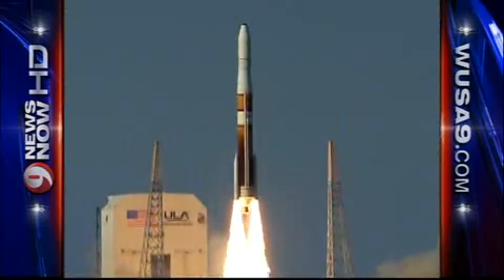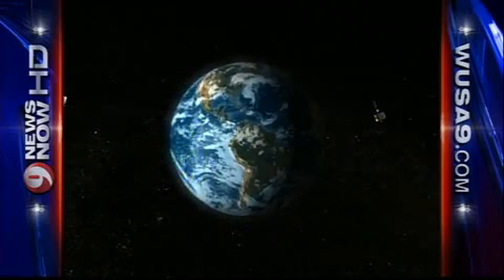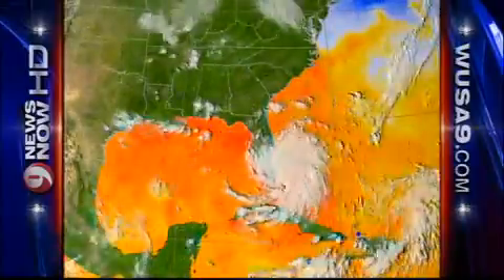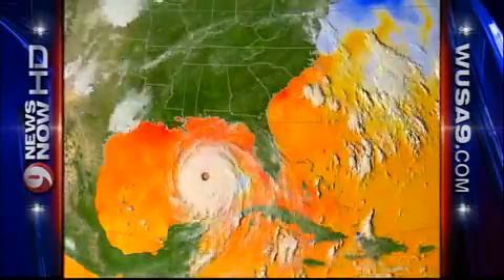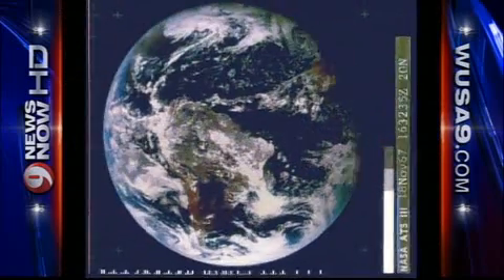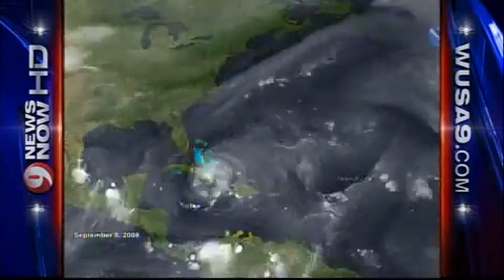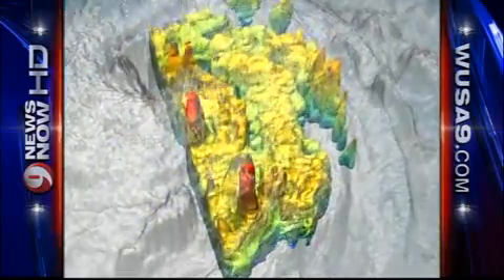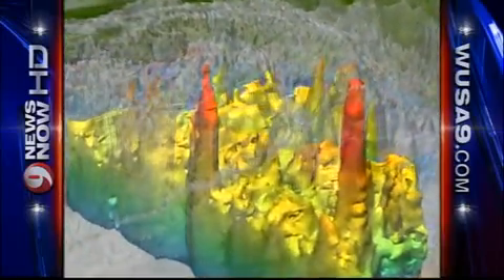Kim Martucci Talks with NASA and NOAA about the latest GOES satellite launched in June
On June 27th, the latest GOES satellite was launched as a joint effort between NASA and the National Oceanic and Atmospheric Administration (NOAA)  Meterologist Kim Martucci had a chance to talk with Tom Renkevens about the latest satellite and how it helps meteorologists better forecast hurricanes.